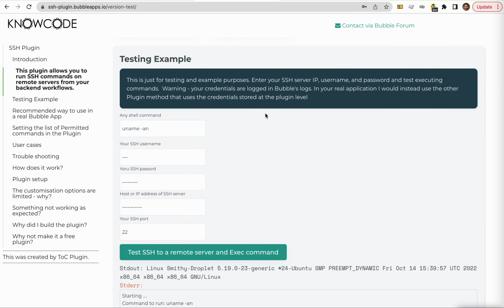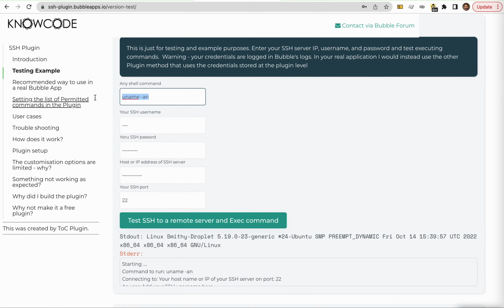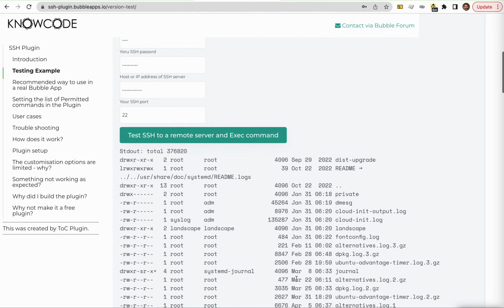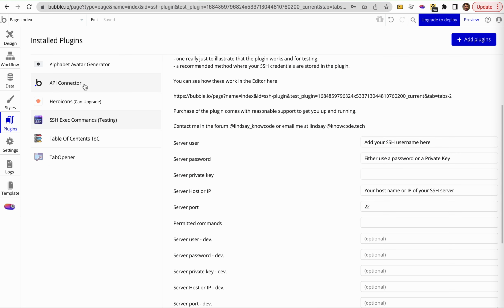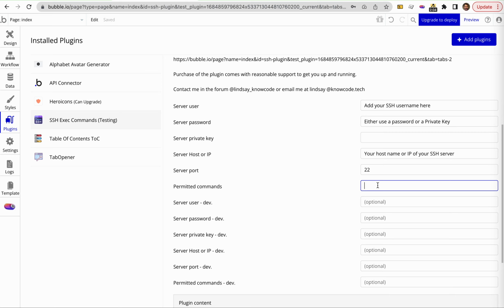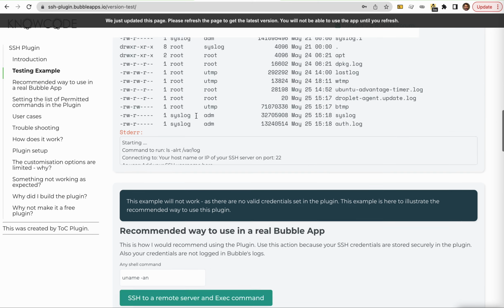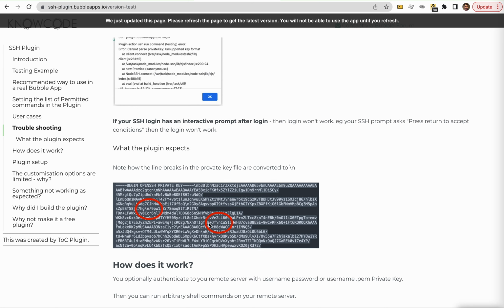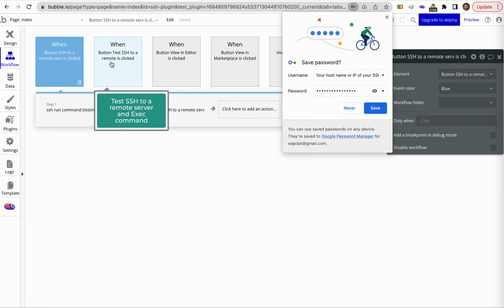How to SSH to a remote server from within a Bubble workflow.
The plugin allows you to run SSH commands on remote servers from your backend workflows.

Useful for orchestrating things outside of Bubble, from Bubble. I use it to rclone S3-mounted file systems when Bubble uploads a file.

There are two methods

- one really just to illustrate that the plugin works and for testing.
- and a recommended method where your SSH credentials are stored in the plugin.